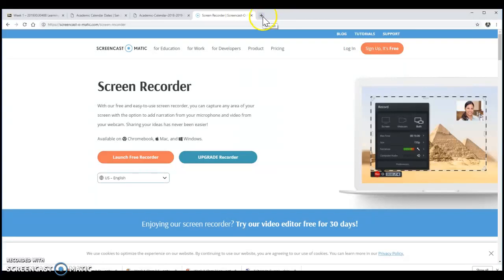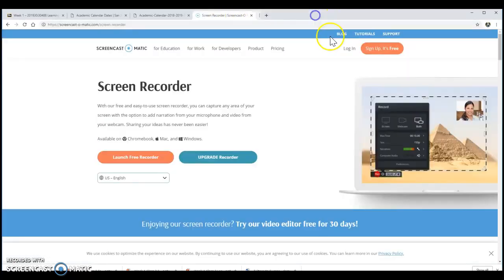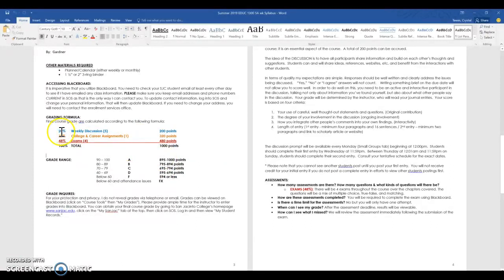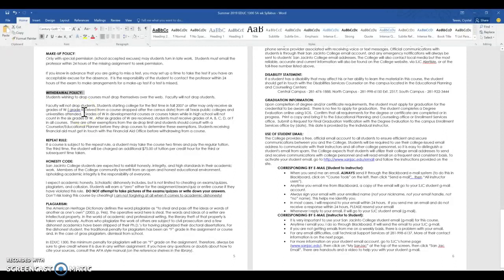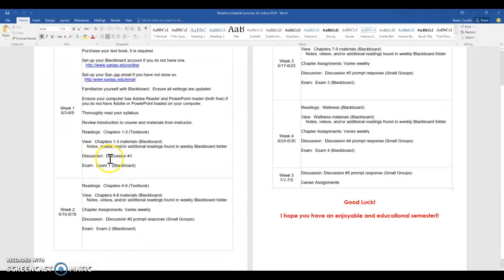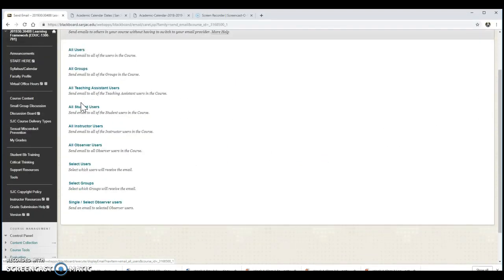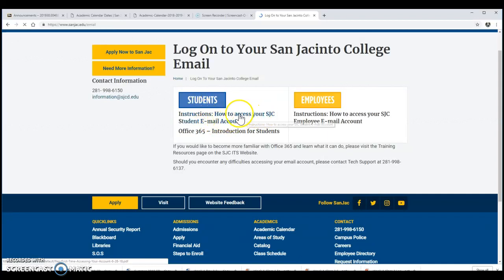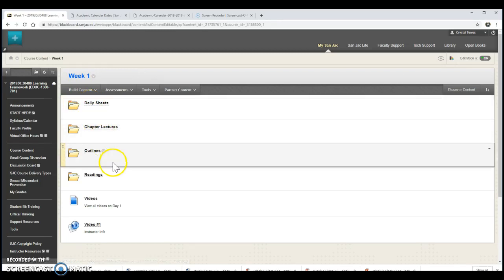Summer 2019 Video #2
Blackboard and Email